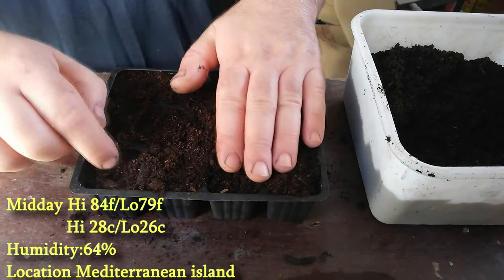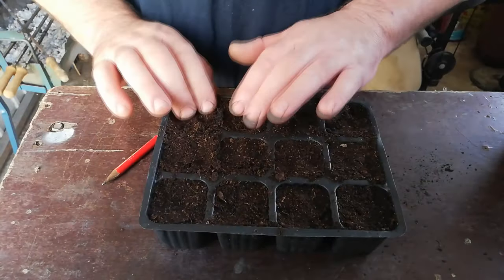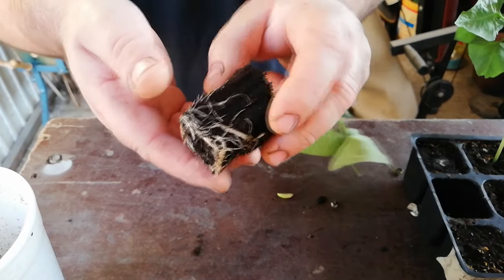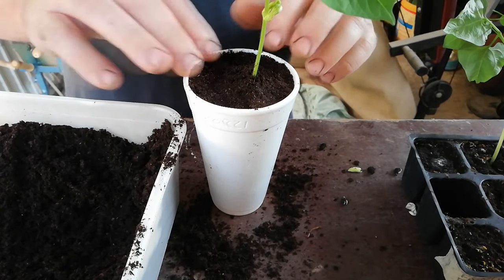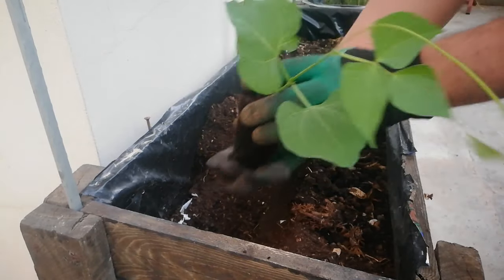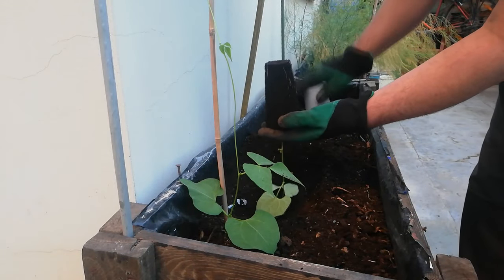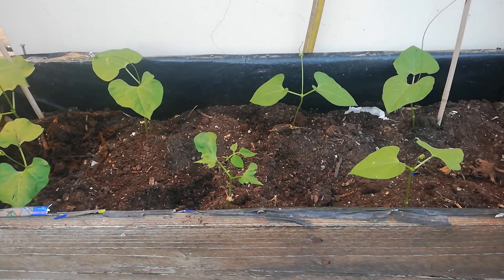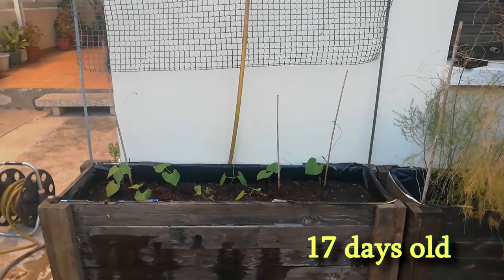How to Grow Blue Lake Pole Beans Seed To Harvest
☕️ SUPPORT
This video is a complete step-by-step guide to Growing Blue Lake Pole Beans from Seed To Harvest.
With vertical gardening growing this Common bean couldn't be easier with this growing guide to quickly and successfully plant from seed and harvest in less than 58 days. Planting pole beans in a raised planter box couldn't be easier and enjoyable.
Anyone can plant these climbing beans in containers even under small spaces with this quick-growing guide then less than 8 minutes.